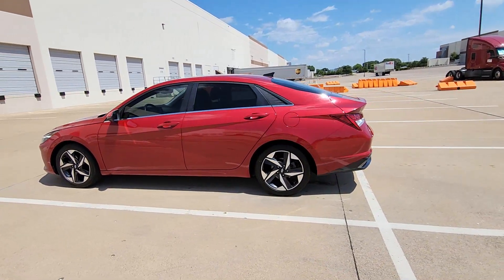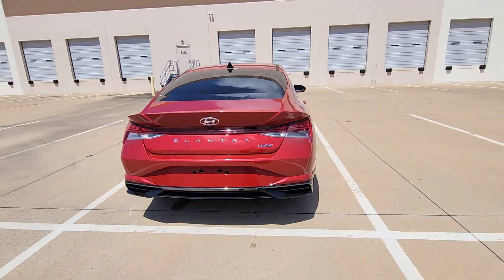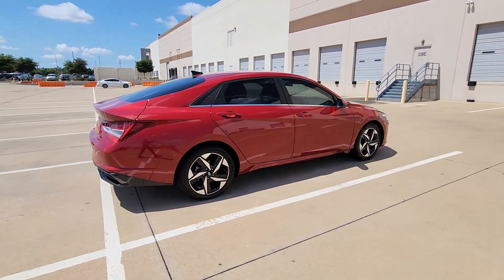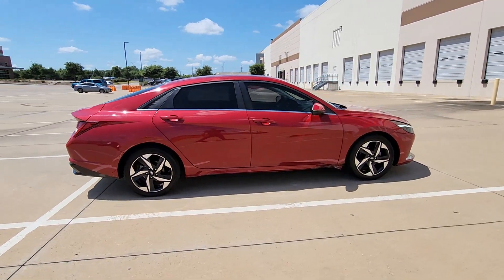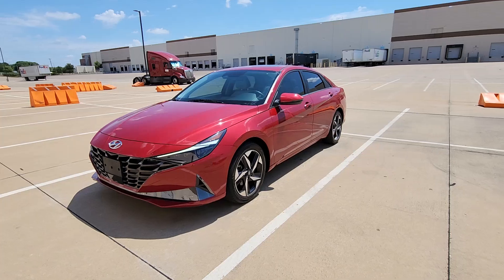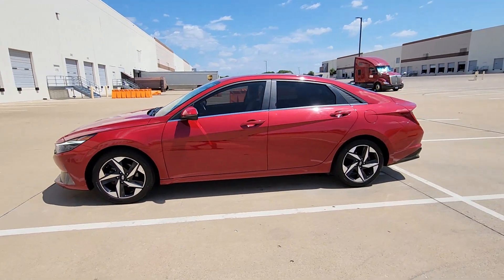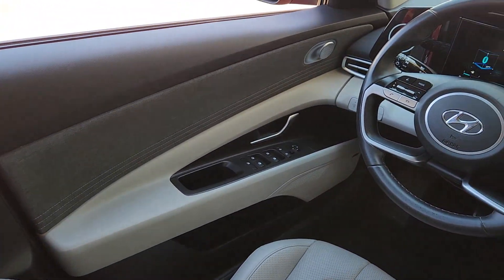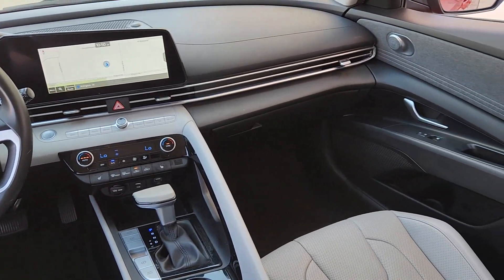2021 Hyundai Elantra Limited Arlington, Dallas, Grand Prairie, Forest Hill, Fort Worth TX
Pre-Owned 2021 Hyundai Elantra Limited available at Vandergriff Hyundai located in 1120 I-20 West, Arlington, TX, 76017. Servicing the Arlington, Dallas, Grand Prairie, Forest Hill, Fort Worth area.
Please mention the stock MU163642 when you contact the dealership for this vehicle.

You'll have love at first sight with the   2021  Hyundai Elantra.  Start your day in smart style in this feature-packed Elantra. You'll love its ergonomic controls, standard rearview camera, refined ride, modern looks, and confidence-inspiring safety features. The following are some of this vehicles highlighted options: Apple Carplay®/Android Auto®, Navigation System, Keyless Entry, Moonroof, Heated Mirrors, Satellite Radio, Back-Up Camera, Bluetooth® Connection, Power Driver Seat, Aluminum Wheels. Be inspired to drive your best life in this smart and stylish Elantra. Come in for a fun and easy road test. Our team will make it the best part of your day.